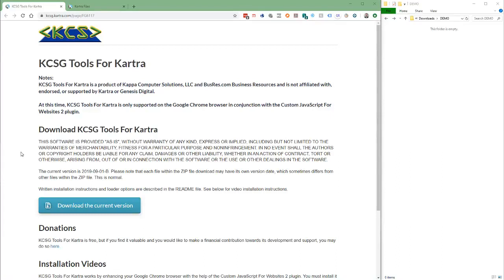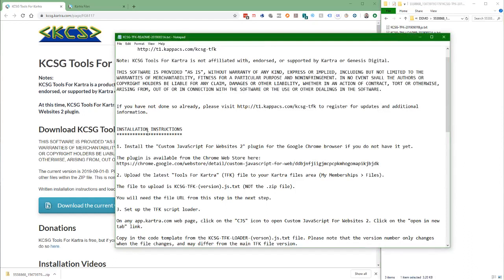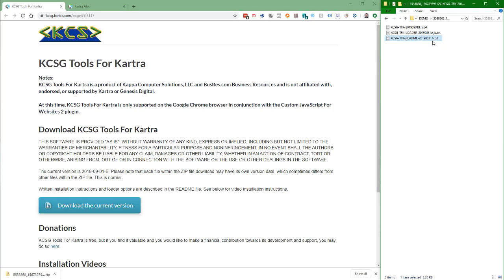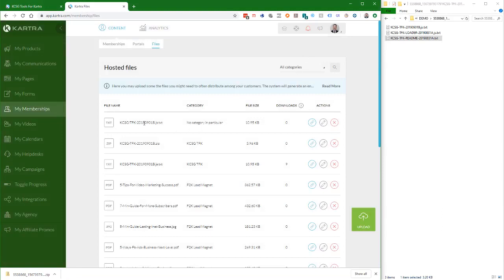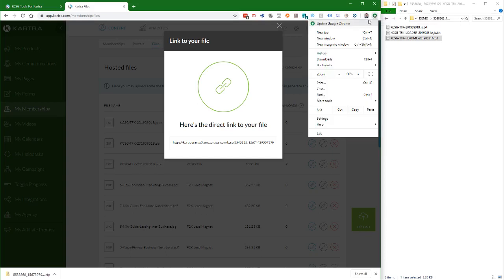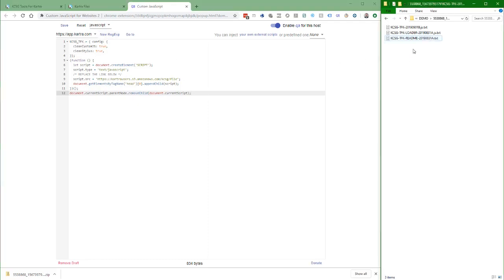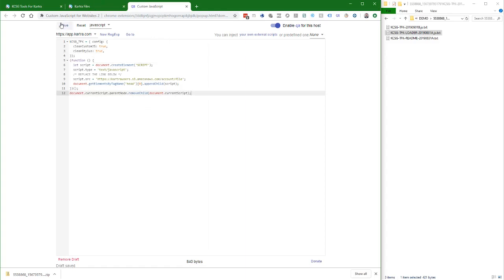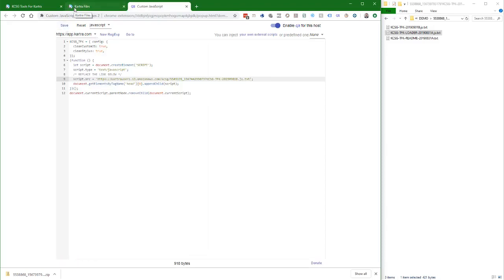How To Install KCSG Tools For Kartra